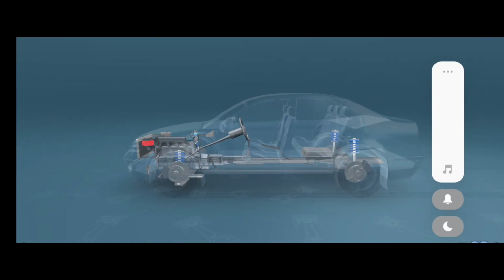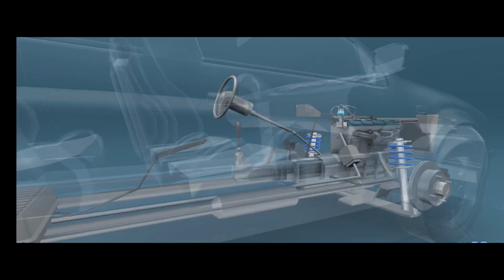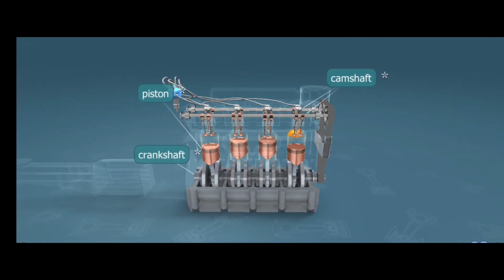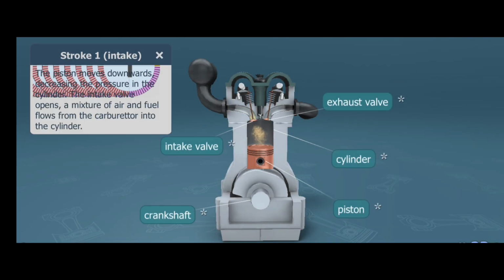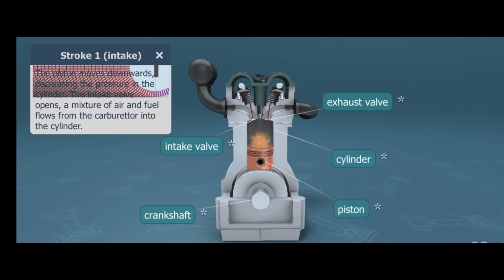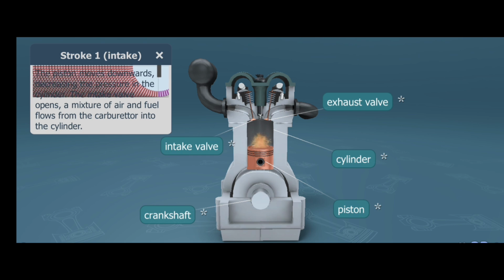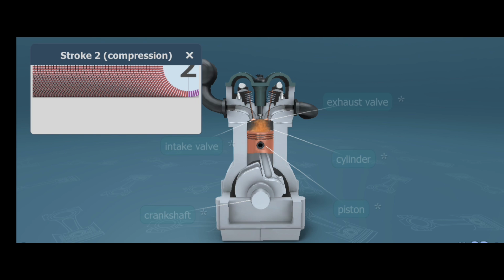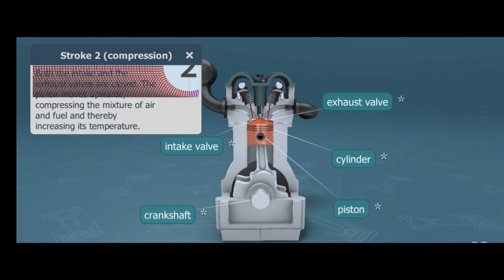How to Make 3D Engine Animation in Blender (Stock Engine Tutorial)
A "stock engine" refers to the original engine installed by the manufacturer in a vehicle, without any aftermarket modifications or performance enhancements. It is designed to meet standard performance, fuel efficiency, and emissions criteria set by the manufacturer. Vehicles with stock engines are often termed "stock cars," indicating they retain their factory specifications. citeturn0search5

In contrast, modified engines have been altered with aftermarket parts or tuning to enhance performance, efficiency, or other characteristics. These modifications can range from simple changes like installing a new air intake system to more extensive alterations such as upgrading the engine's internal components.

Maintaining a stock engine can offer benefits such as reliability, compliance with warranty terms, and adherence to emissions regulations. However, some enthusiasts opt for modifications to achieve specific performance goals, understanding that such changes may affect the vehicle's original balance and compliance with certain standards.